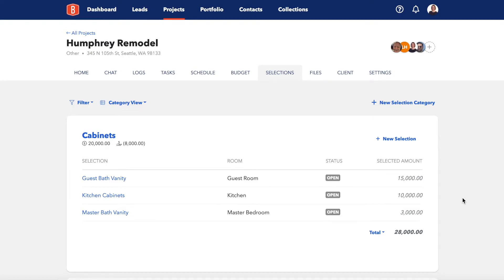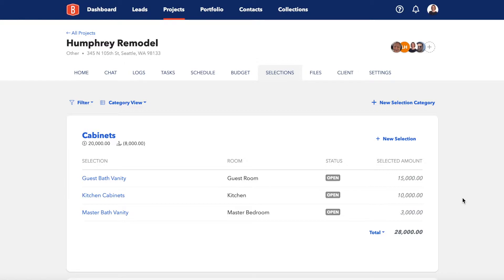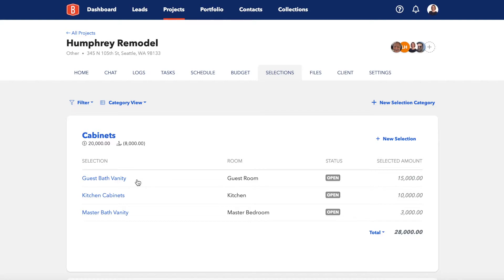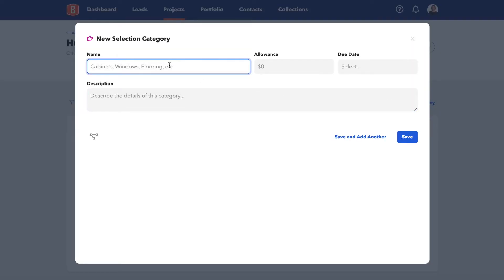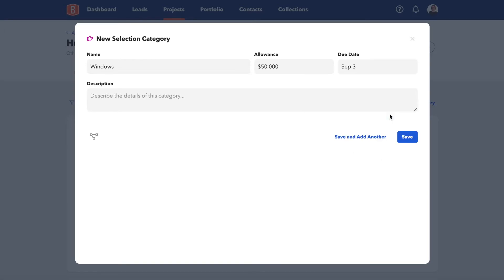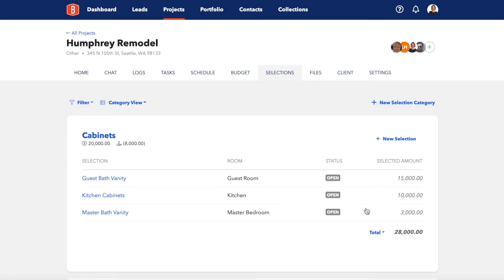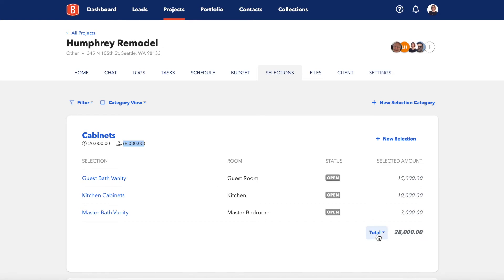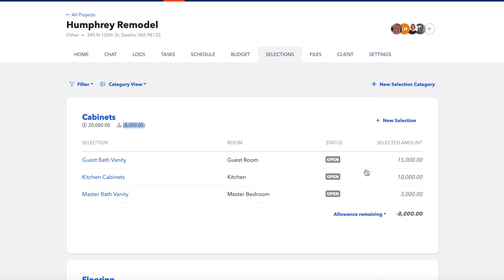Managing Client Selections in BuildBook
BuildBook offers Construction Project Management Tools for the Modern Builder. Residential construction and design professionals can take advantage of the full suite of tools from sales and marketing to project management.

Transcript:

Selections management in BuildBook lets you organize and track all of your important material and finish choices that your client will need to make during the project in order to keep things on track.

Selections in BuildBook are organized by Categories and Items. Categories are containers to organize related Items.

So in this example, you'll see our selection Category is our Cabinets. Items belong to a Category and are a place to capture the details of each individual choice within the selection Category.

Here we have the individual Items like the guest bath vanity, kitchen cabinets, and master bath vanity.

To create a selection Category, just click “+ Add New Selection Category” in the upper right. Then add your Category Name, the Allowance for the Category, a due date (if there is one - you optionally do not have to put a due date) but if you do create a due date for the Category, it will show up on your schedule.

You can add your description and then you can click “Save” to head back to your Selections, or you can always keep adding.

Allowances are set at the Category level. Then actual costs are tracked for each item, which you can see here in the selected amounts.

Ideally, the sum of these Items will be equal to or less than the entire allowance here. You can see that in this example, we've actually gone over $8,000.

You can also filter here on your total. If you want to see total complete, which you can see all of our Items are open right now, or allowance remaining.

Note that the final sum of the Items are not reflected in the budget until all of the Items within the Category are marked as complete. Until then the original Allowance is shown.

Next, we'll go over how to add Selection Items into each Category.